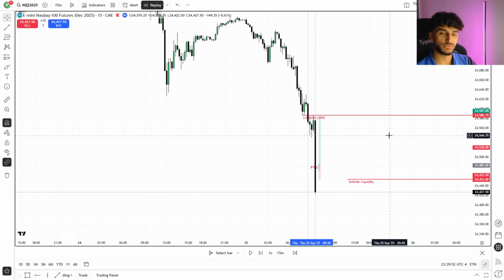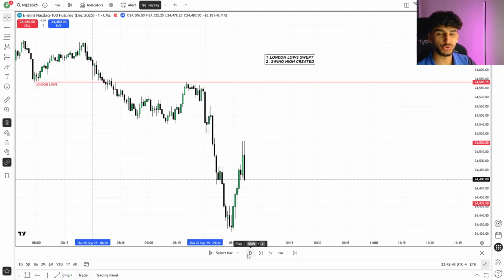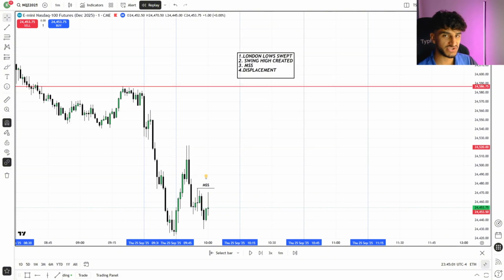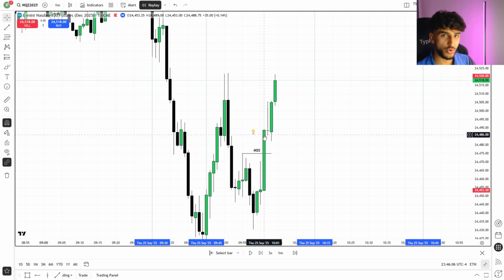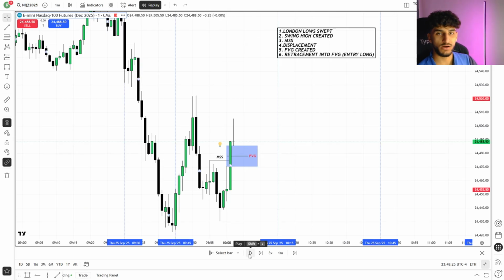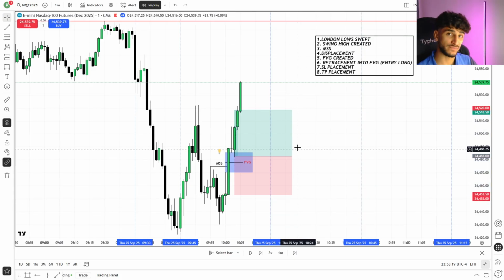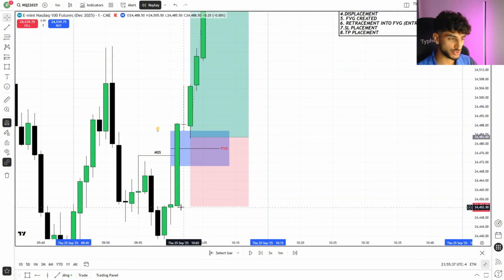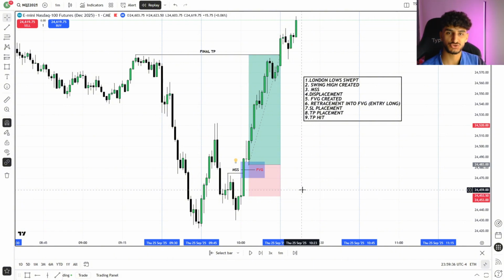ICT Silver Bullet Model - Trade Recap & Breakdown